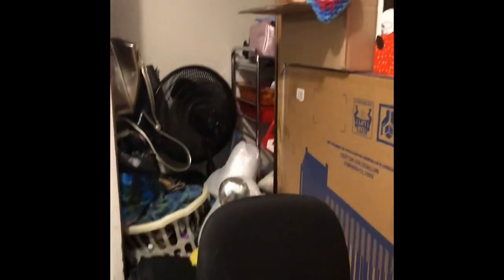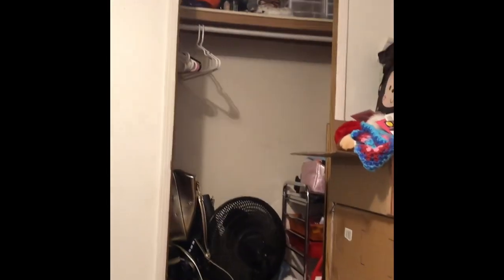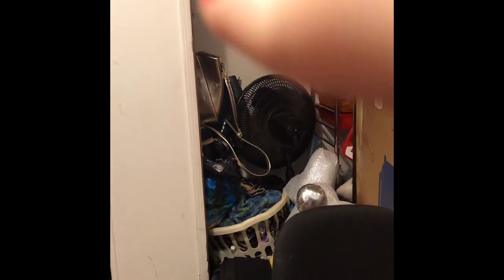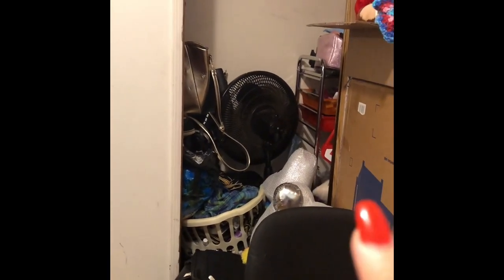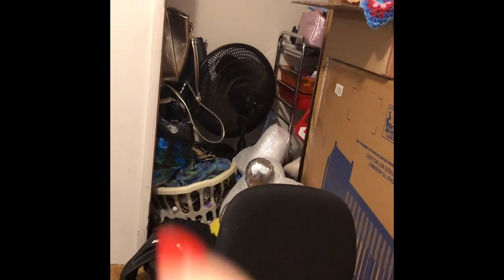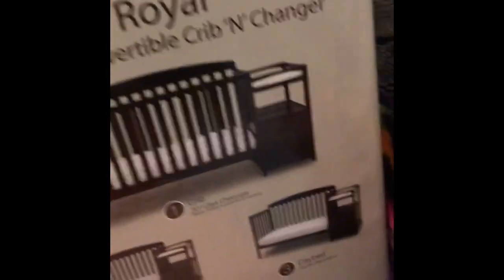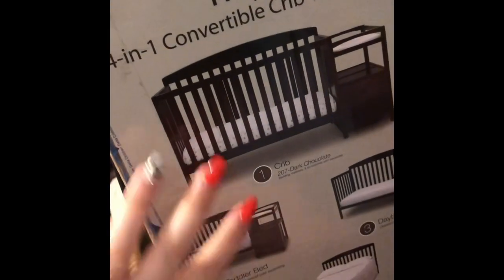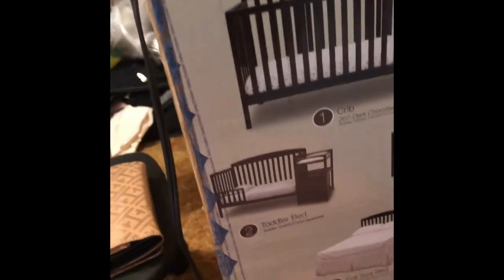Clean with me 2019!/Baby crib